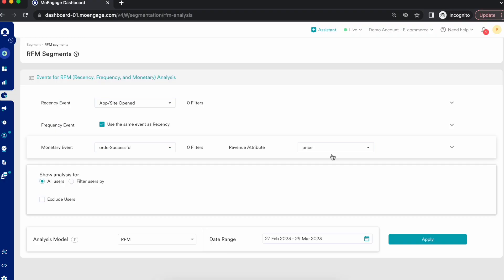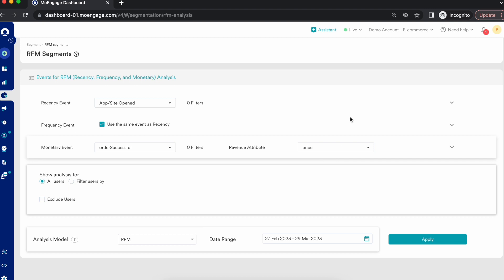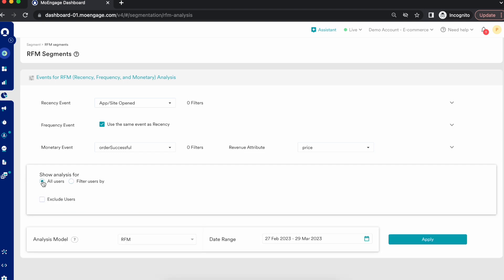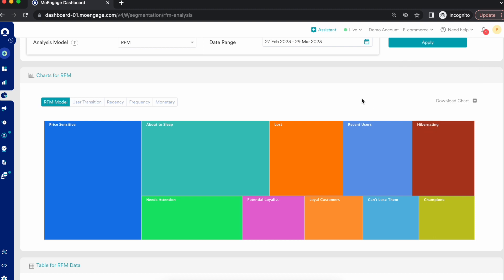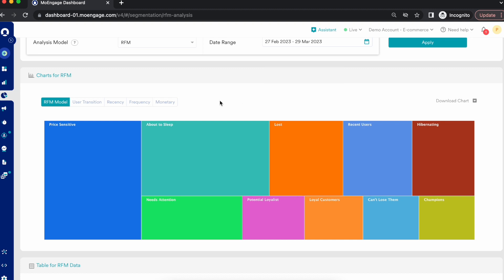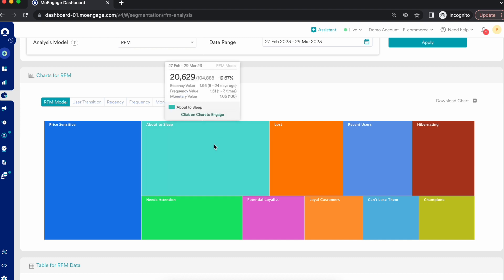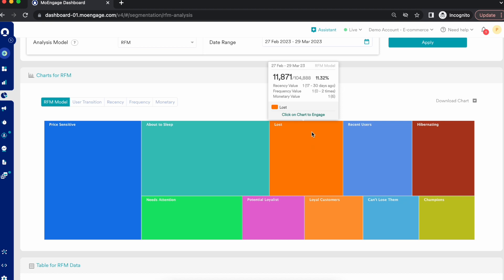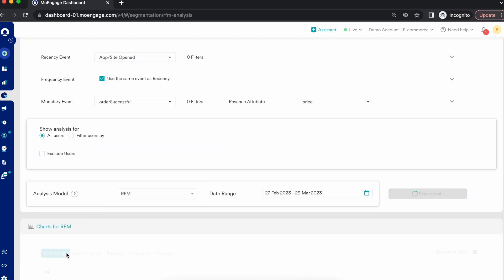RFM Analysis Walkthrough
RFM (Recency, Frequency, and Monetary) Model provides auto-segmentation and buckets users into categories such as Loyal, Promising, At Risk, etc. based on their behavior. These auto segments can be used in multiple different ways such as user analysis, churn analysis, and campaign effectiveness.

RFM can also be used for predictive segmentation, for customers who are more likely to respond to promotions, and also for future personalization.

To understand the product more, read